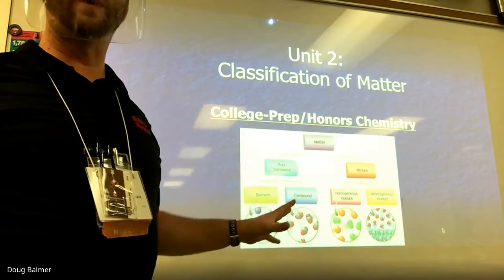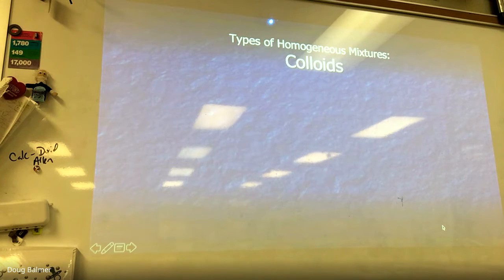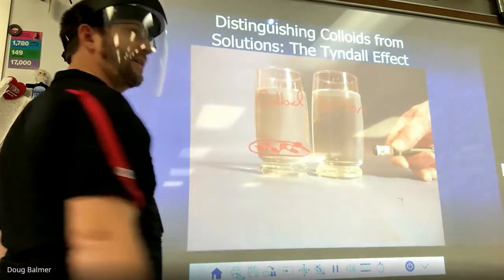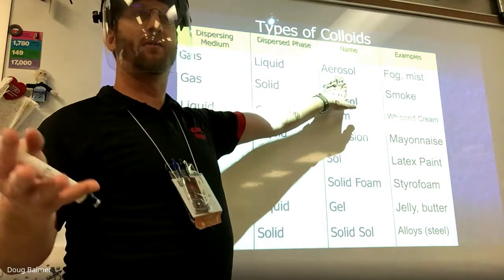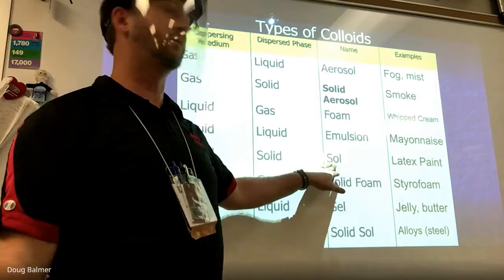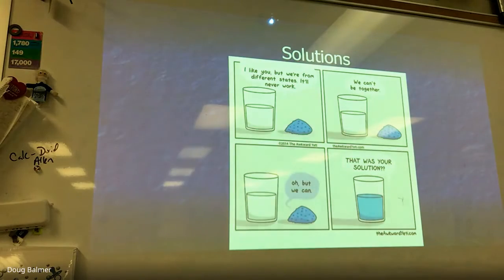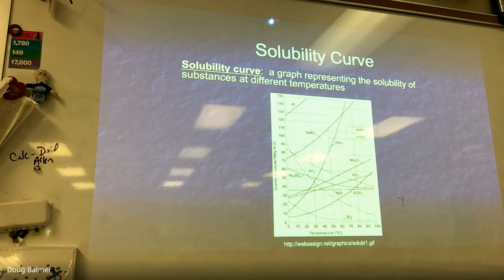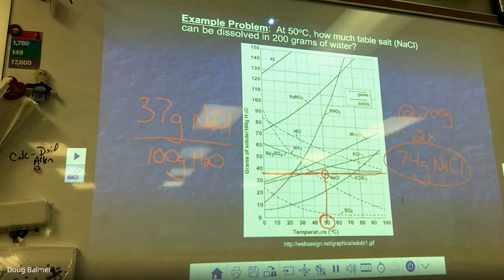Solutions, Colloids, and Solubility Curves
In this video, you will learn how homogeneous mixtures can be subdivided into solutions and colloids. Then, you will learn about solubility and how to read a solubility curve.